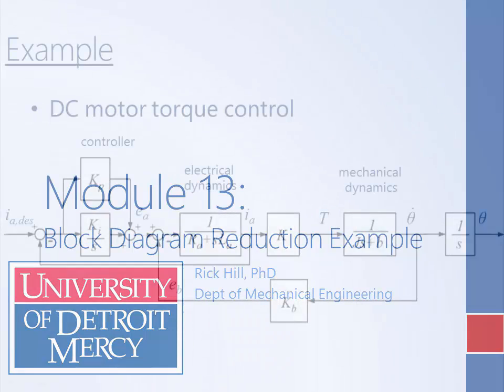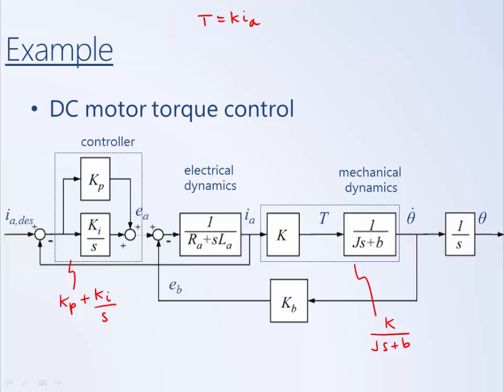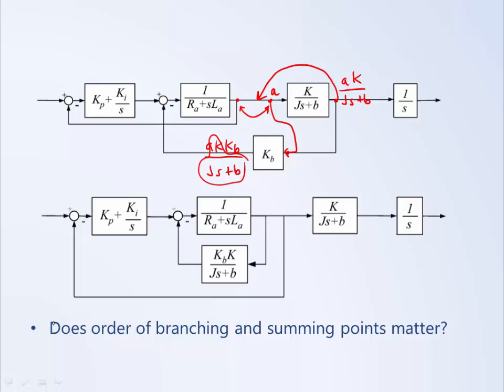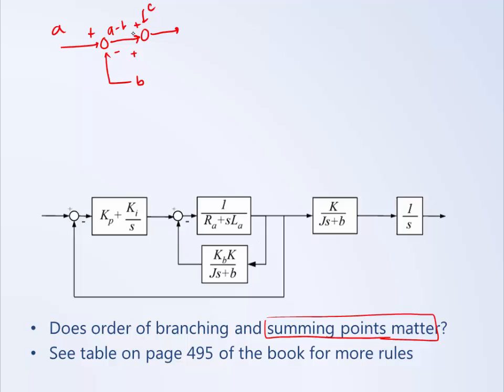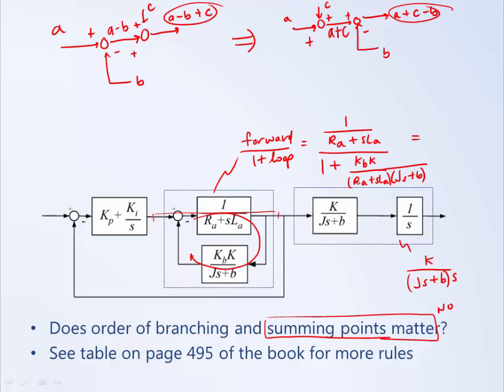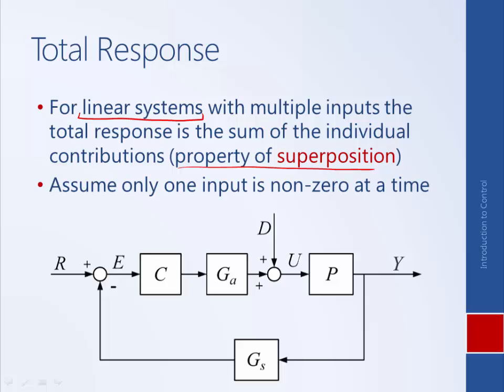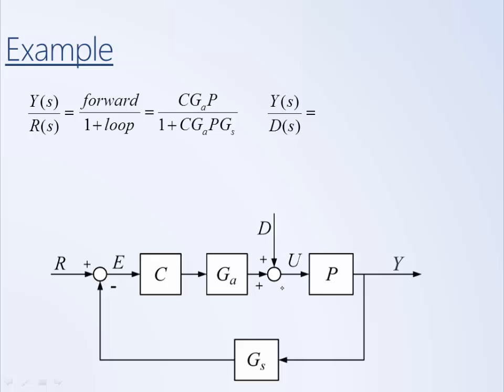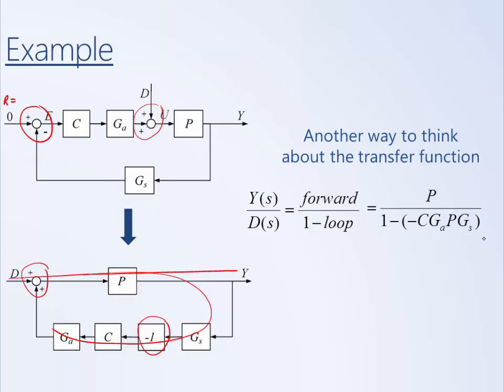System Dynamics and Control: Module 13c - Example Block Diagram Reduction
Example of applying the block diagram reduction rules to a relatively complicated example.